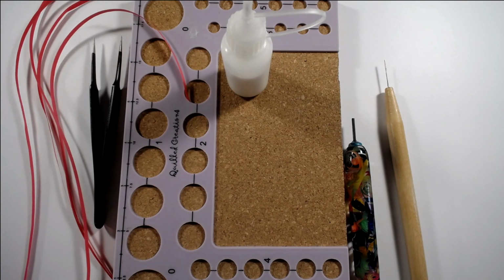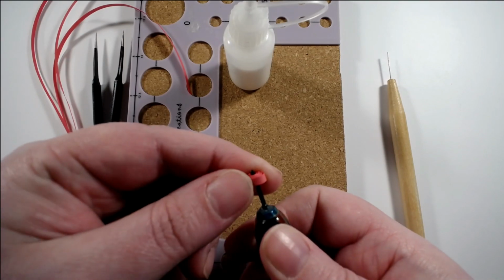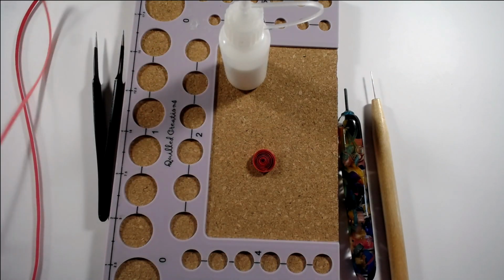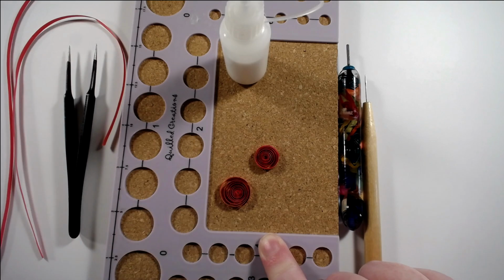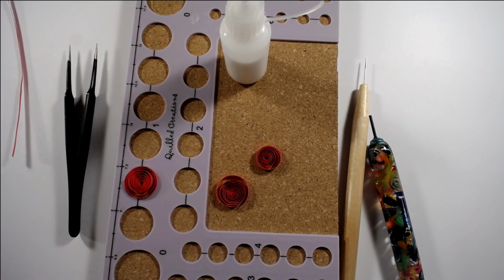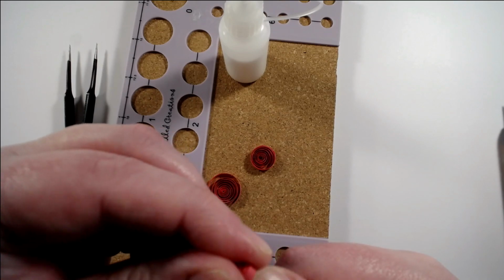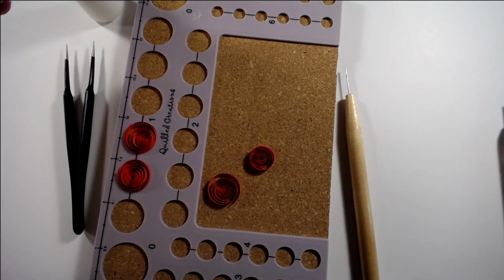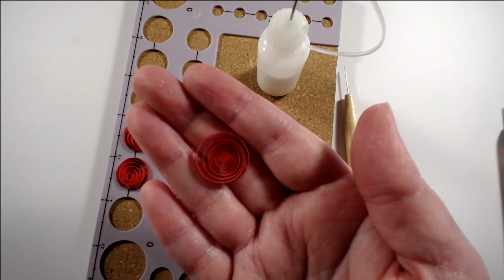Back to Basics Series, Loose Coils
Welcome to the continuation of my Back to Basics YouTube Series. In day 2 I will be showing you how to create loose coils. Then, on Saturday, Febrauary 16th @ 6pm EST join in me with the weekly recap where I will go over both shapes we learned this week and addressing any questions that might have been asked.

Lake City Craft Glue